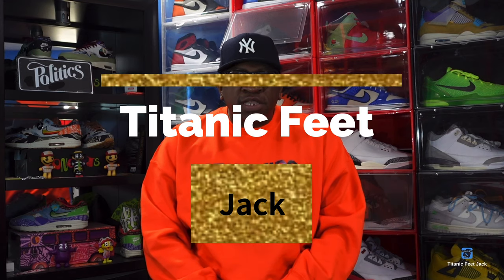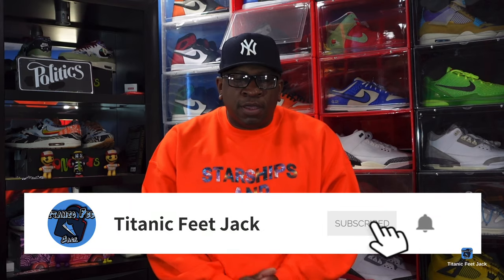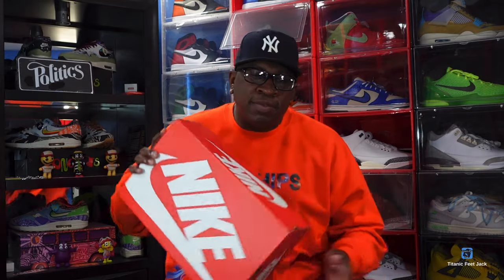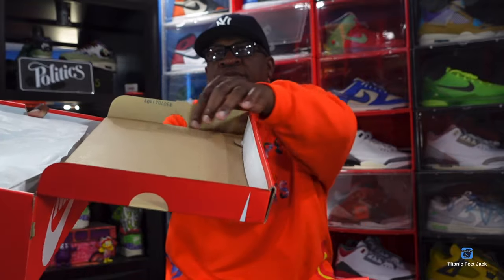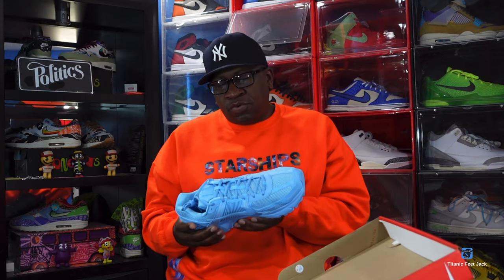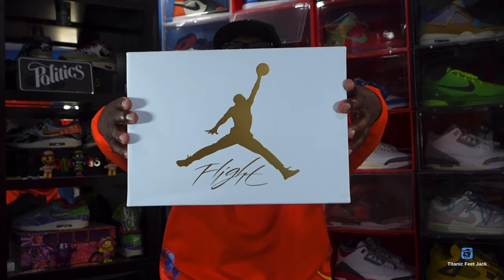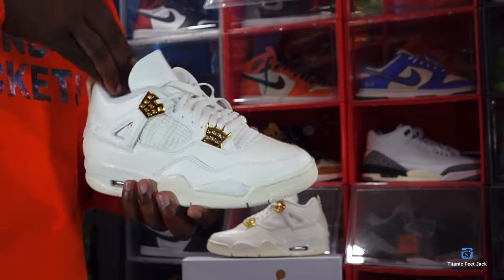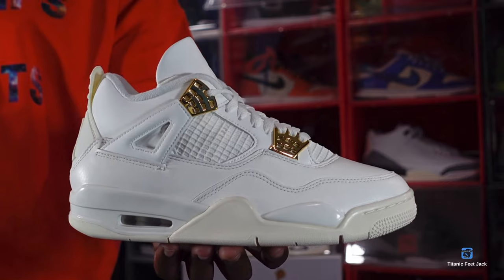SALE ON NIKE APP PLUS A LOOK AT THE UPCOMING WOMEN’S AIR JORDAN 4 “METALLIC GOLD “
The Women’s Air Jordan Retro 4 Metallic Gold delivers a pristine colorway of the legacy silhouette. A subtle off white finish is executed on the smooth leather upper,featuring breathable quarter panel netting and metallic gold eyelets. Jumpman branding decorates the tongue and molded heel tab. A color matched polyurethane midsole packs a visible air sole unit in the heel for lightweight cushioning. Underfoot, a cream hued herringbone traction outsole provides optimal grip.